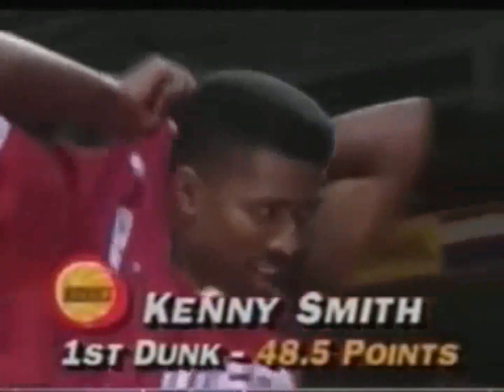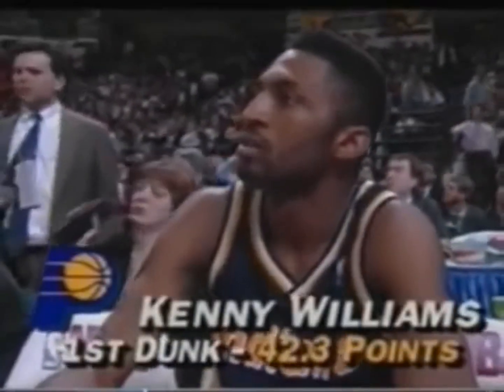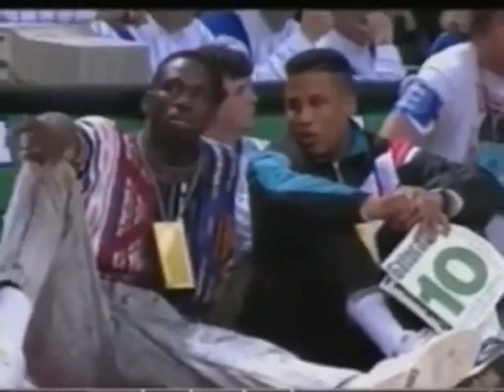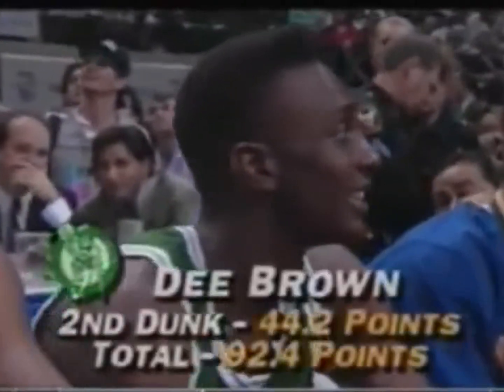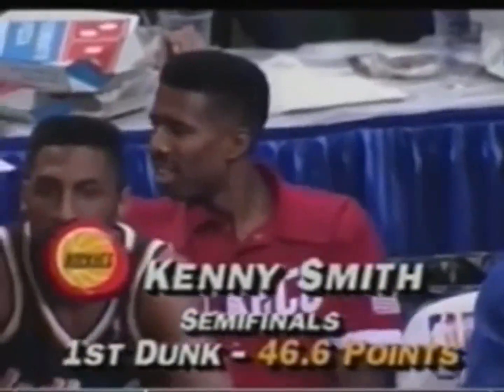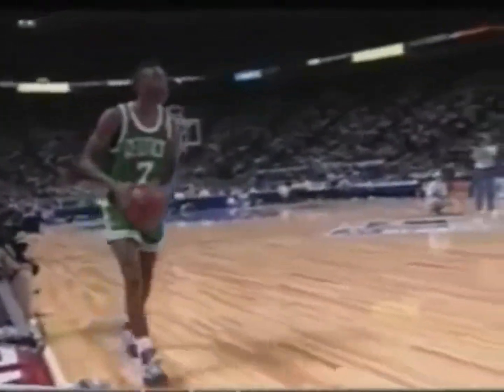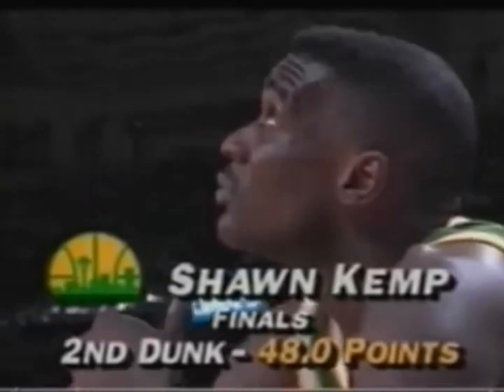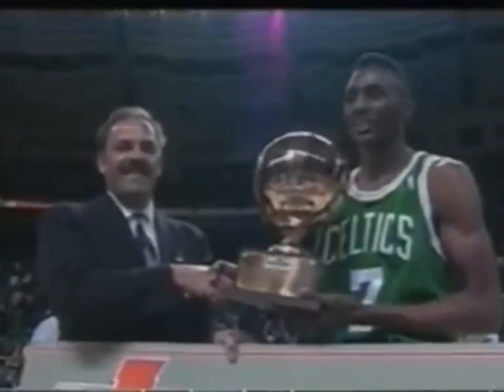1991 NBA Slam Dunk Contest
Dee Brown took home the trophy after defeating Shawn Kemp in the final, performing a dunk while covering his eyes with one arm. The scoring system consisted of the total of the two dunks, and in the final round the two best out of three dunks.